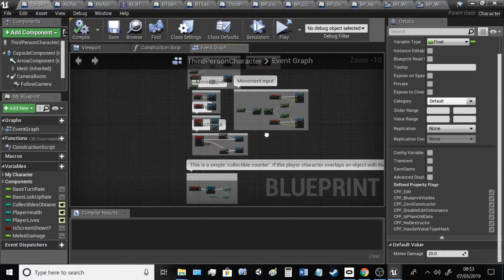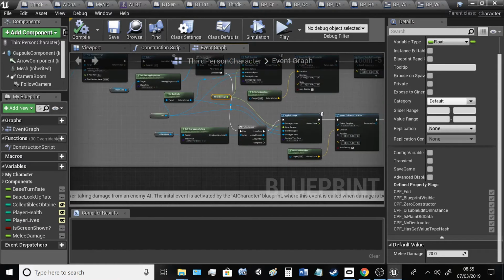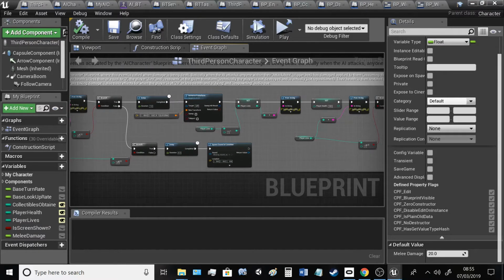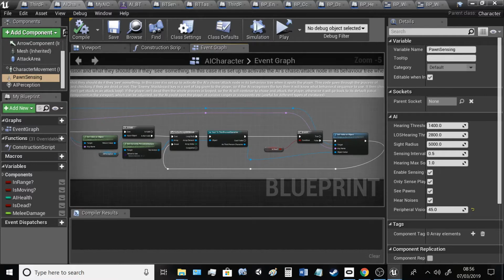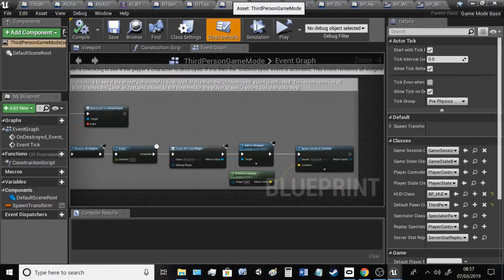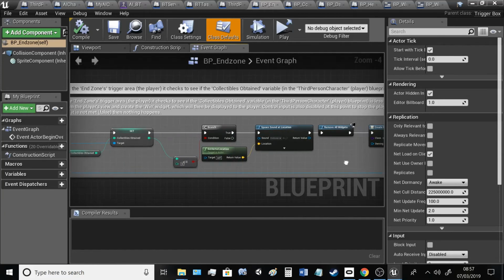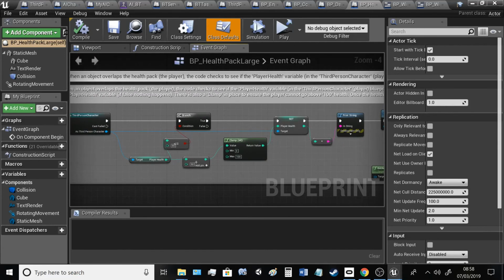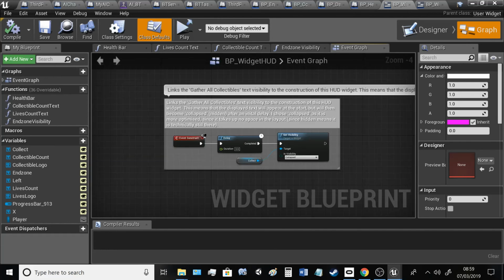Ape's Odyssey (Code Video)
Ape's Odyssey is a 3D action-platformer prototype (2019).